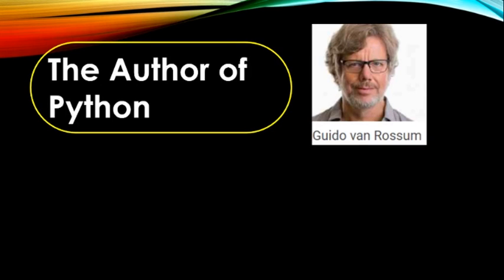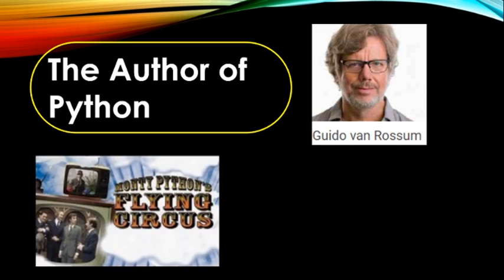(ಕನ್ನಡದಲ್ಲಿ)Python programming language in Kannada | Introduction | Computer Skills | Skillwithsunil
Python Tutorial to learn python programming language with Examples

In this Video we will see :
✓ Why to learn it
✓ Why it is so Useful

The reason behind it it there are huge number of libraries available in the market many companies and Developers are using it.

And it can be implemented in many areas.
👉Machile learning
👉 Artificial Intelligence
👉 Graphical user interface
👉 Software Development
👉 Mobile Application Development
👉 Web Development
Many more.

✓Python 1.0
✓Python 2.0
✓Python 3.0

It is general purpose language as it can be used in ML, AI, GUI etx

Companies are using python as there main language or part of it are
✓Google
✓Yahoo!
✓DropBox

Reddit is totally using Python Programming Language

𝙠𝙚𝙚𝙥 𝙨𝙪𝙥𝙥𝙤𝙧𝙩𝙞𝙣𝙜 𝙪𝙨 𝙡𝙞𝙠𝙚 𝙩𝙝𝙞𝙨